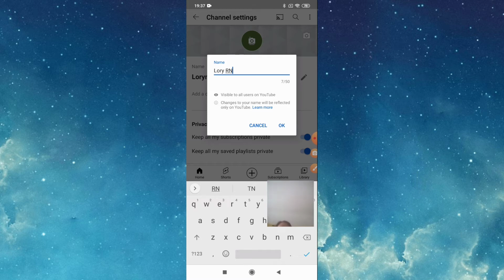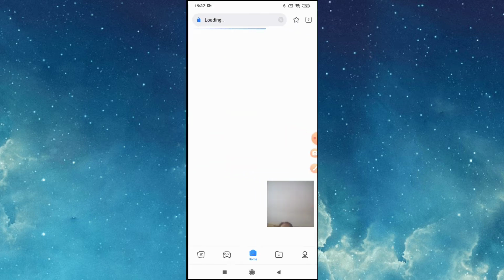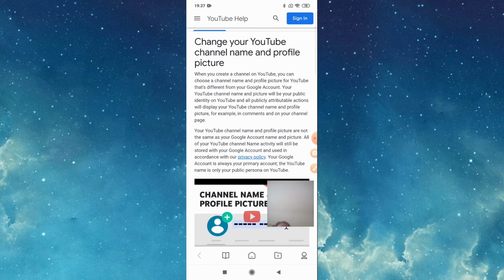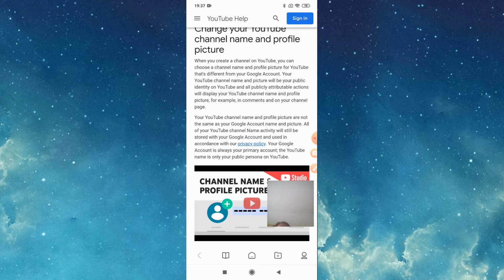How to Change your YouTube Channel Name using Phone ( Step by step)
Godbless us all & stay safe.